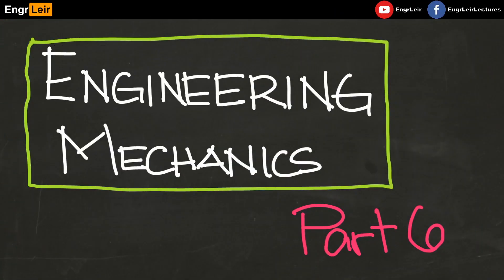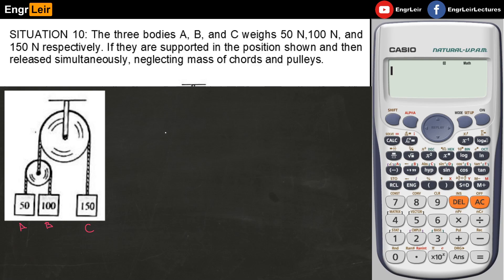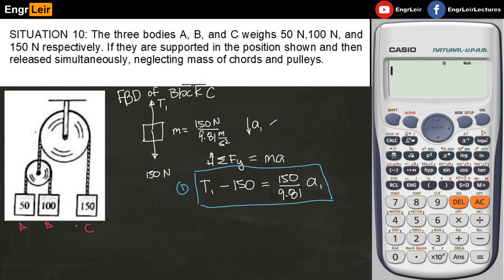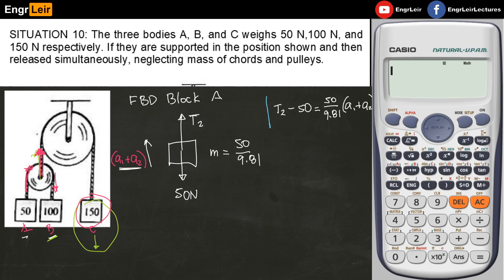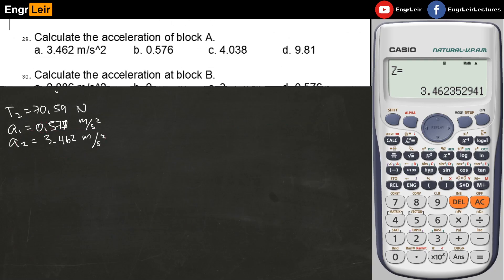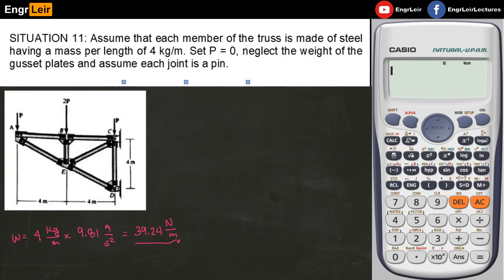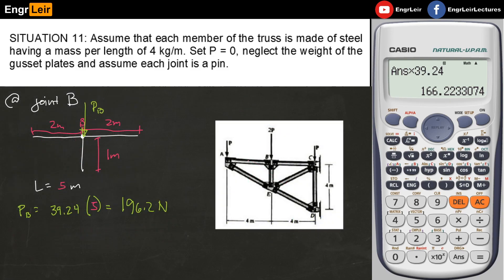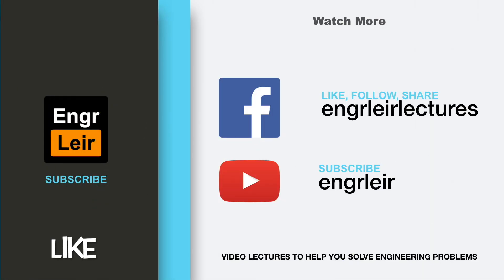Refresher Set 16 Engineering Mechanics - Part 6 (Tagalog) 🇵🇭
Part 6 of engineering mechanics refresher set.

Situation 10 and 11  - Problems 29 to 34

I will be uploading a new video each week and welcome suggestions for new topics.  Please leave a comment or question below and I will do my best to address it.